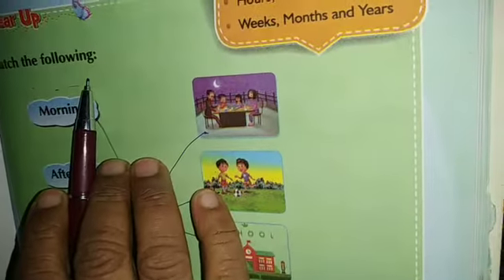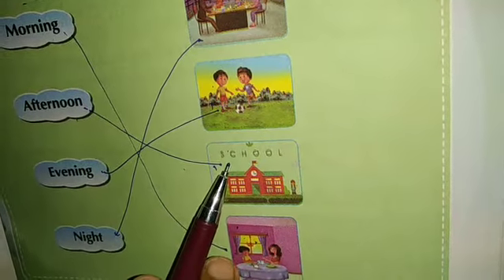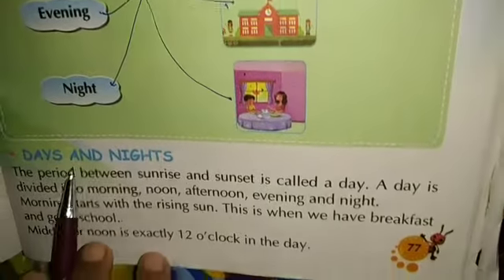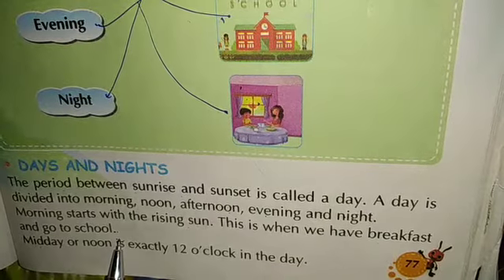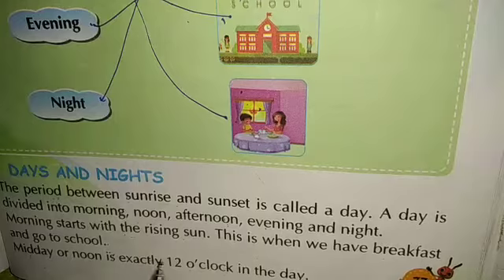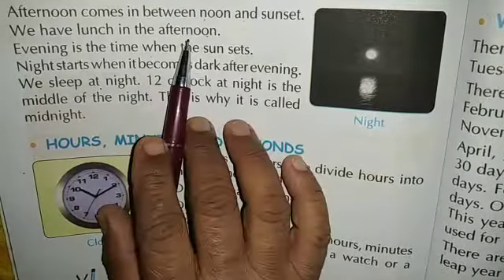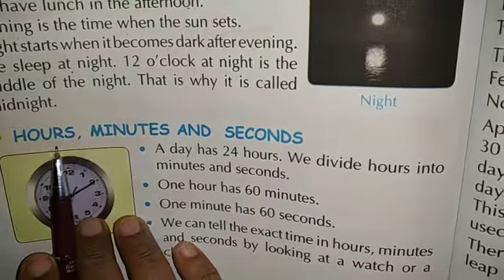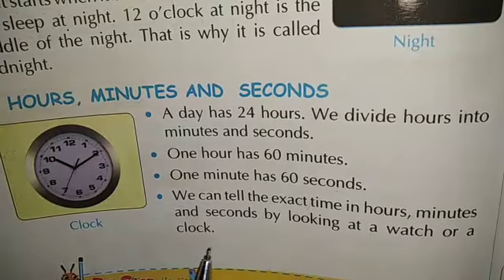Class 2nd ch 13 revision